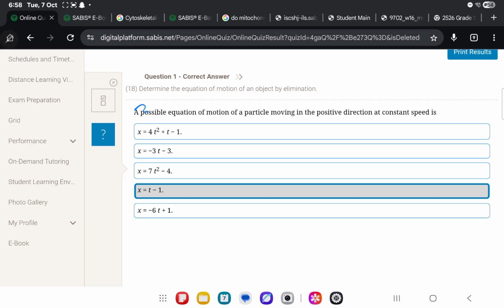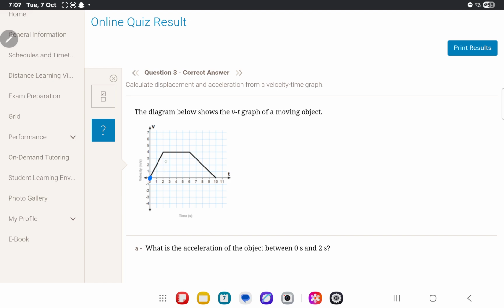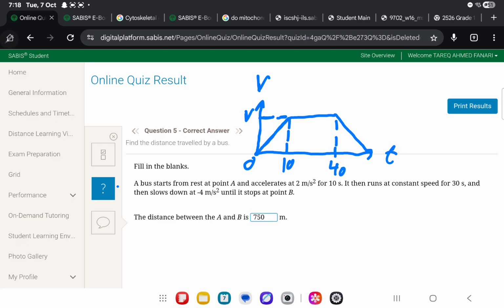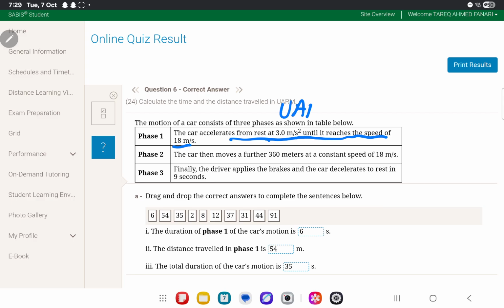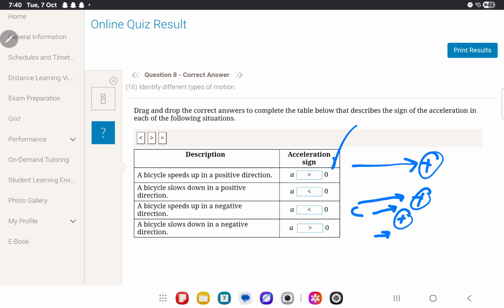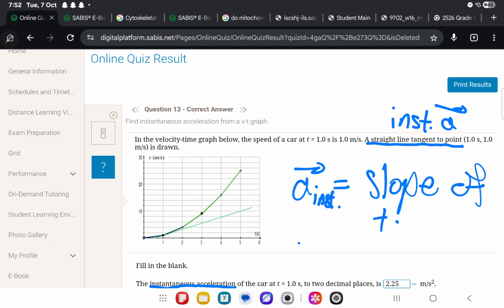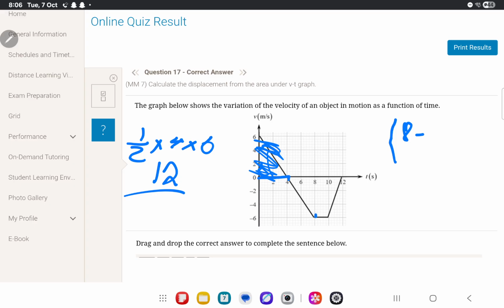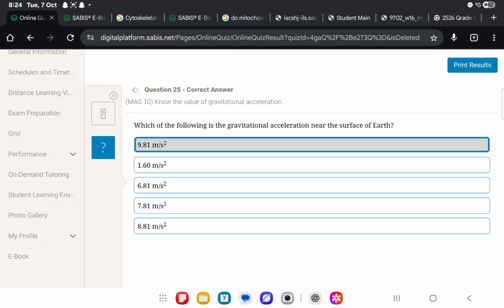11S T1W7 Mechanics (Applied Math) CA Quiz (exp. by tareq)